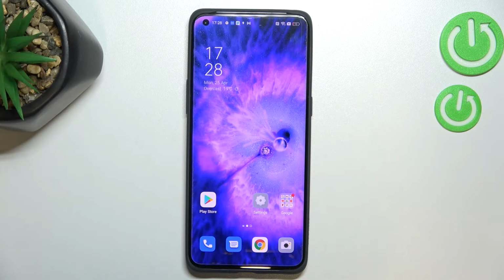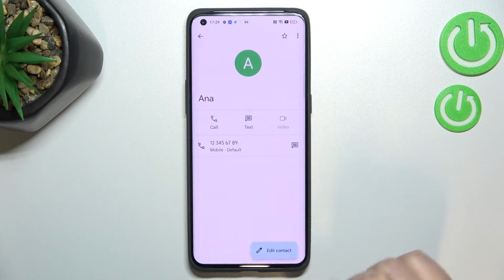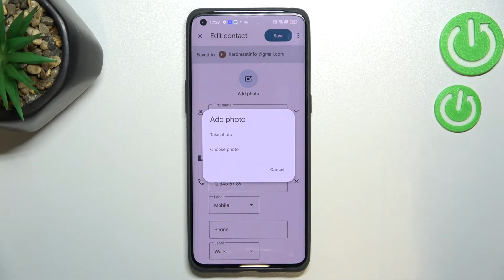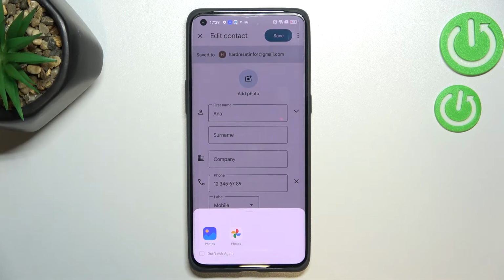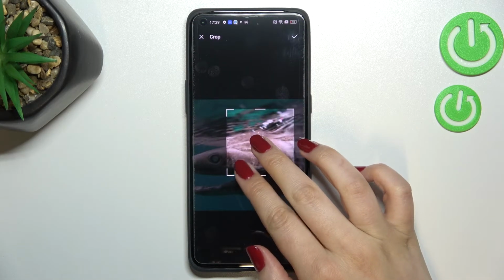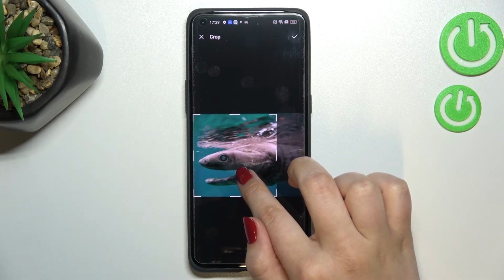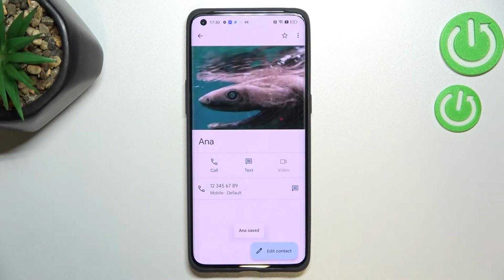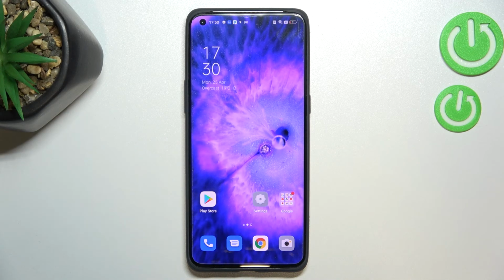How to Add Photo to Contact on OPPO Find X5 Pro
Learn more information about OPPO Find X5 Pro:
In this simple video tutorial, our specialist will show how you can add a photo to the contact on your OPPO Find X5 Pro smartphone in a few quick and easy steps. Thereby, if you ever wanted to learn how to set a contact photo on your OPPO Find X5 Pro device, we are humbly inviting you to view our tutorial. Kindly enjoy!

How to connect a photo to a contact on OPPO Find X5 Pro? How to set a photo for contact on OPPO Find X5 Pro?